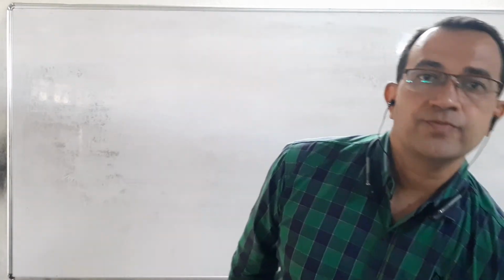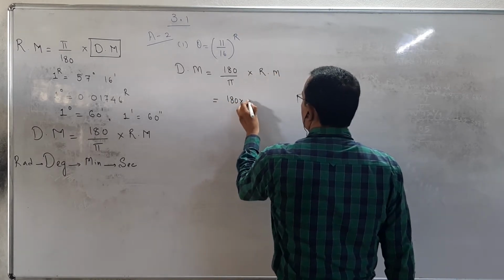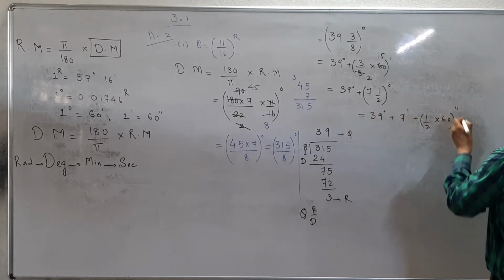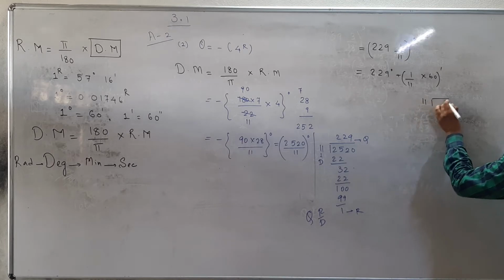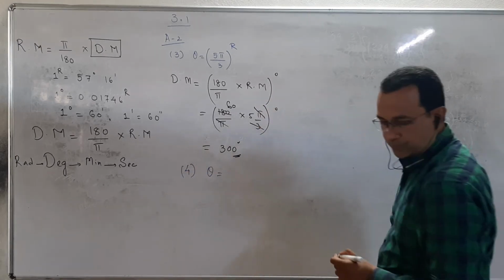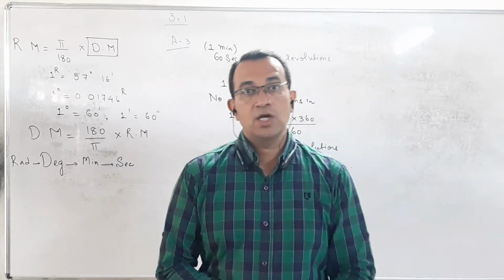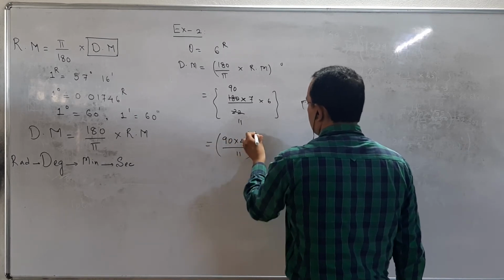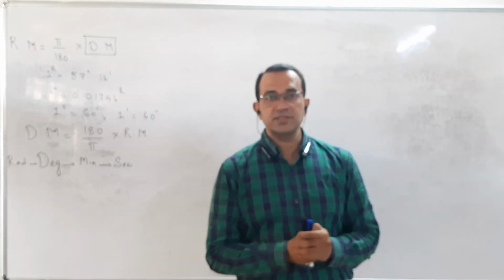Mathematics ch 3 EM LEC 2 PART 2